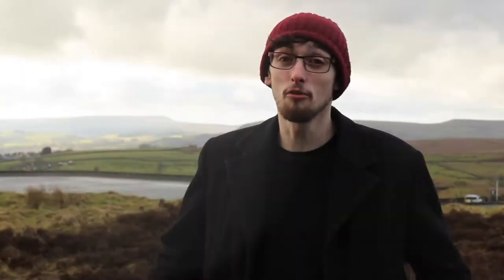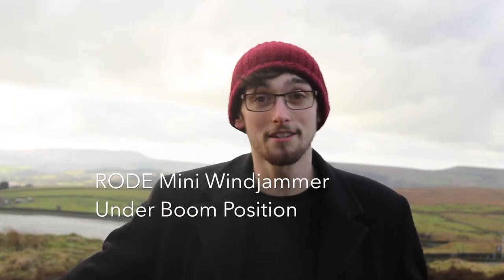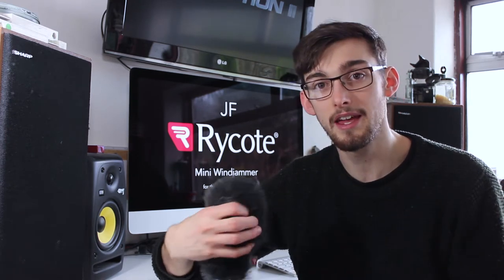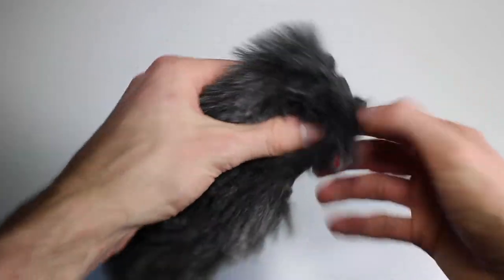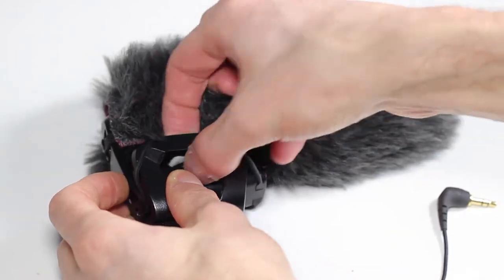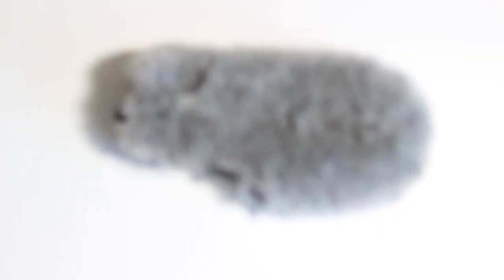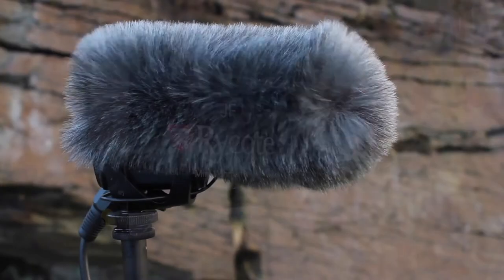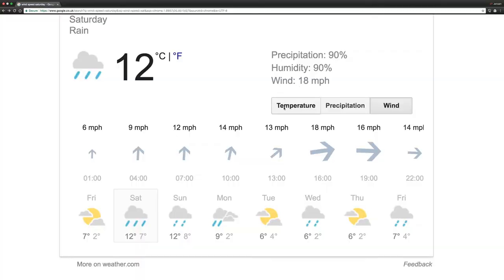Rycote Mini Windjammer for RØDE Video Mic Pro Review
In this video I’ll be looking at the the mini windjammer by Rycote made for RØDE Microphones VideoMic Pro (VMP). I definitely want to say a big thank you to Rycote for sending me the product and hopefully this can be a relationship that we can develop moving forward! Please feel free to like comment, subscribe and all that goodness there is a link to my youtube and links to Rycote and RØDEs websites and the prodcuts feautured in the video.

So … What is a windjammer? Why do you need one? Well if you’re doing anything filmy outside, at some point you're going to encounter wind - and wind has the ability to write off your shoot and ruin your audio if you aren’t equipped for it. The long fibres of the fur and extra material of a windjammer break down the gusts of wind - which is essentially the same principle as a pop-filter uses - by breaking down the blasts of air that are created with plosives (spoken B and P sounds) and thereby reducing the likelihood of those unwanted pressure waves reaching the microphone diaphragm and causing breakup / distortion. The mini windjammer does a great job of protecting the VMP from wind and not only that but it looks and feels like a really professional accessory (because it is). However in my opinion it still stands that anything past 10mph wind and you’re going to need a blimp or maybe even think about reshooting. Partly why I didn’t end up with as much footage as I wanted - It was too windy! Also my recording device died - sad.

As I say in the video It’s good to know that this is the same high quality synthetic fur you’re going to find on the rest of Rycotes product range. Which means that you’re getting the same quality of a dead cat or dead wombat (windjammers) designed to protect a high end professional piece of kit like the Sennheiser 416 or RØDE NTG3 shotgun mics. And at £25 for an accessory that is made by experts in their field for your VMP - that’s a flipping good deal.

Now when I bought my VideoMic Pro some years back it came with it’s own windjammer, which I featured in the video. Since I got mine back in 2015ish RØDE has brought out at least a couple newer versions of VMP and I’m aware that the newist model didn’t include a windjammer. Now RØDE do have their own windjammer sold seperately at about the same price as Rycotes - but there are a few different versions of mini windjammers by RØDE out there now and you can only hope that they all fit one another. Frankly it just adds confusion - confusion that is unnecessary over a small but important accessory. Yet another reason I’d recommend Rycote - there is a list on their site with a product number for a windjammer to match each version of the VMPro - and if you like all your gear to be matching / uniform as I do that’s easy to accomplish with Rycotes product range even though RØDE offer a wide range of great accessories themselves for their gear.

What are are your thoughts? Do you think Rycotes product does the job? What other products would you like to see reviewed? Is there a gap in the market that needs to be filled - What about a mini blimp for the VMP?! Share your thoughts and comments and attached links to RØDE and Rycotes sites! Hopefully you found the review entertaining and educational - let me know your thoughts and feedback!

Please feel free to like comment, subscribe and all that goodness here is a link to my youtube and a link to Rycotes page and product and for RØDE and their VideoMic Pro.

Facebook.com/JensenForshawMusic

Equipment used:

Audio:
Rycote Mini Windjammer 055409
RODE VideoMic Pro
RODE NTG3B - Shotgun mic (condenser)
RodeLink - wireless lavelier system / wireless audio feed to camera
KRK Rokit 5s - Monitors
Alesis Multimix - Mixer / Audio Interface

Camera:
Cannon 600D - Body
18-55mm kit lens
50mm f.18 (nifty fifty)

Software:
Imovie - Video Editing
Logic Pro X - ADR
OBS - Used for Screen capture

Computer:
Late 2013 27” Imac